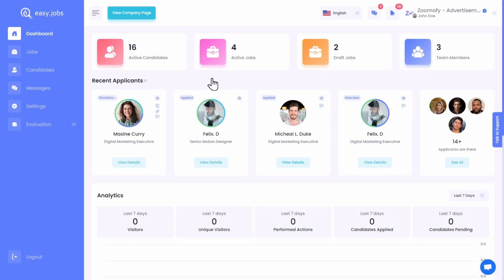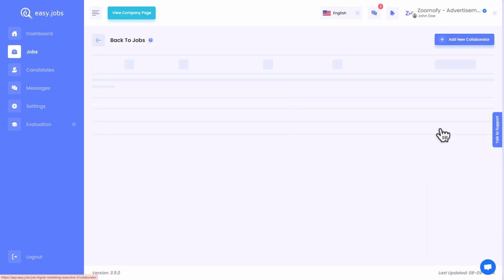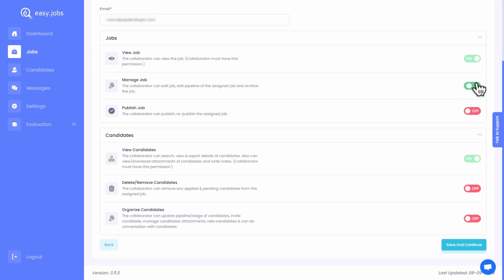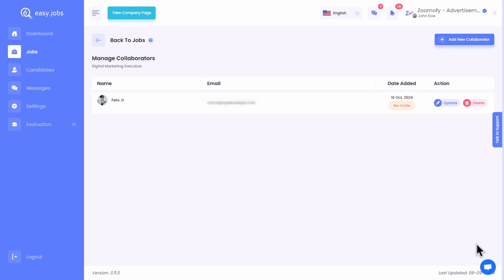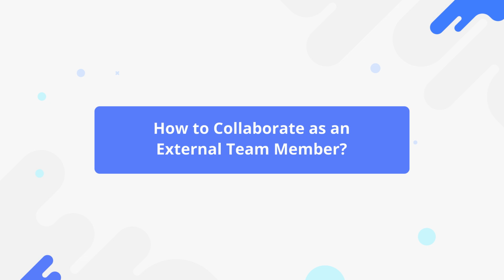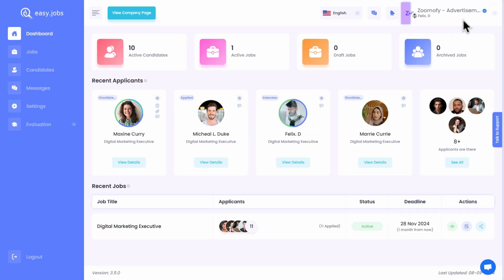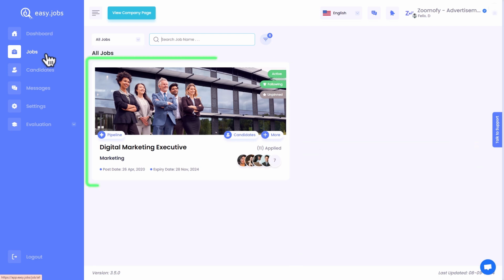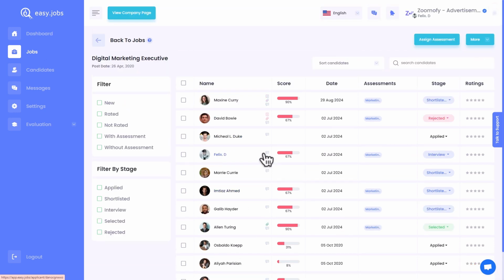How to Add External Team Member as Collaborator to Any Recruitment Campaign in easy.jobs?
Do you want to add an external team member to collaborate on any job posting? With easy.jobs, you get to add an external collaborator easily. Also, you can choose from multiple permission options for the collaborator to ensure smooth and hassle-free collaboration. Watch this video for a quick tutorial on how to add an external collaborator to easy jobs.